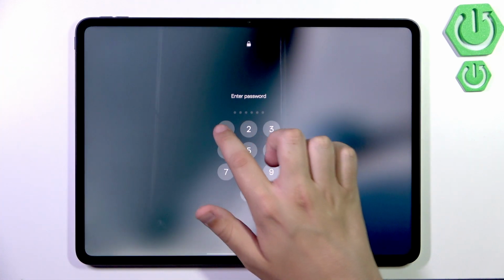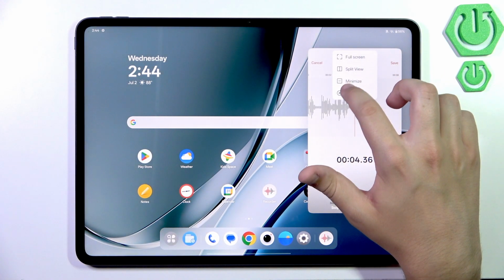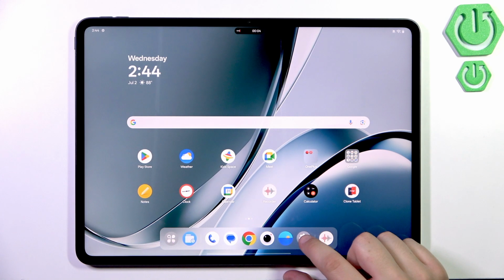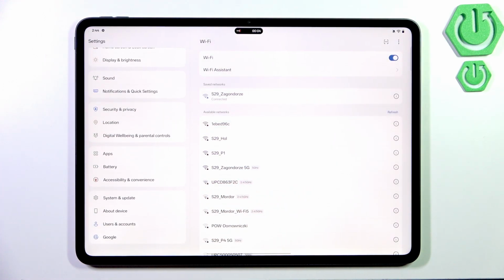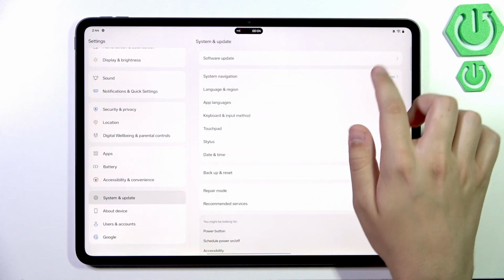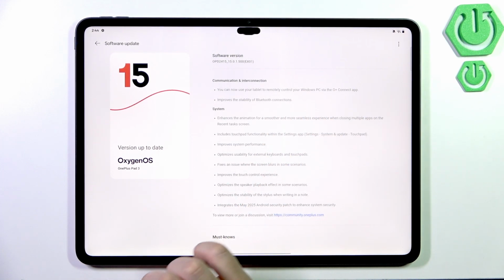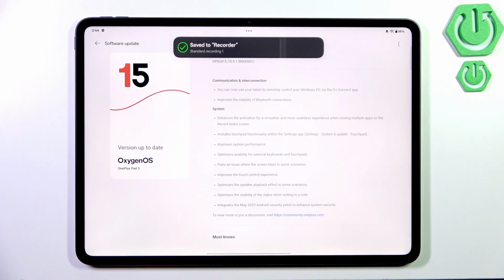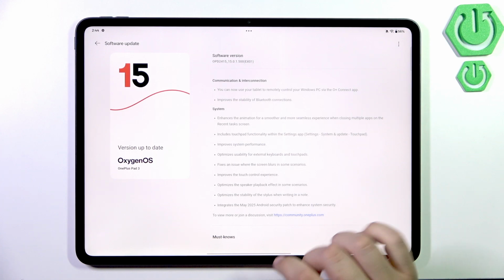OnePlus Pad 3 Microphone Not Working – Easy Fix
If your OnePlus Pad 3 microphone is not working, this video will help you solve the problem quickly and easily. We’ll show you step-by-step how to clean the microphone port safely, test your microphone using the built-in recorder app, and update your software to fix any glitches. Whether your voice is not being picked up during calls or apps, or you’re experiencing muffled sound, these solutions can help restore your OnePlus Pad 3 microphone to full working order. Follow along to get your device back to normal and avoid unnecessary repair costs.

How to fix microphone not working on OnePlus Pad 3?
How to test the microphone on OnePlus Pad 3?
How to update software to fix microphone issues on OnePlus Pad 3?

0:00 Introduction
0:08 Clean the microphone port
0:30 Test microphone with recorder app
1:14 Update software for bug fixes
1:54 Final tips and summary